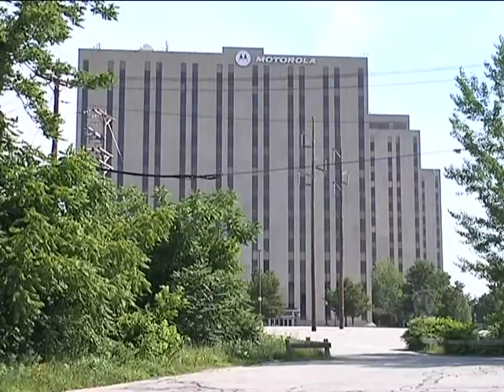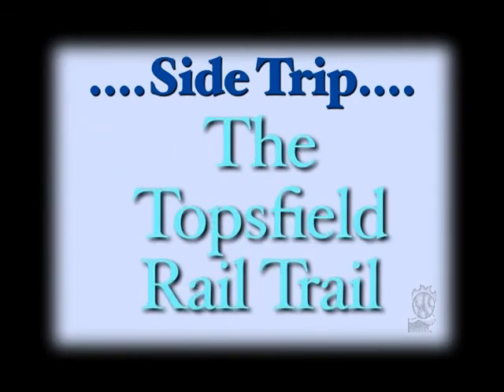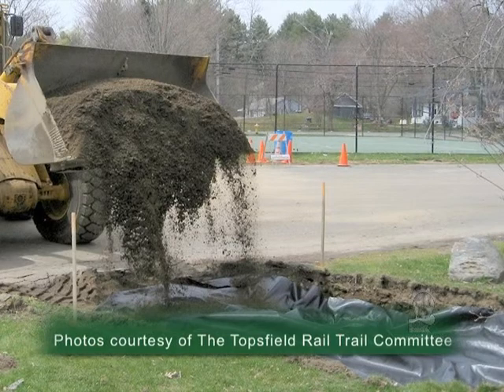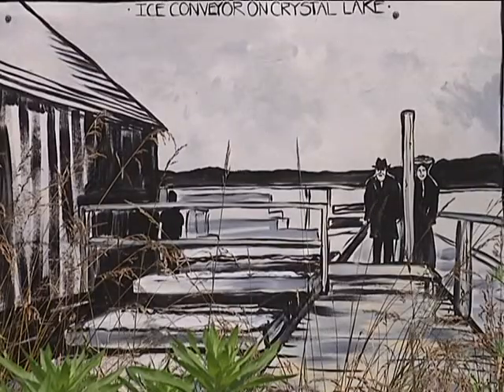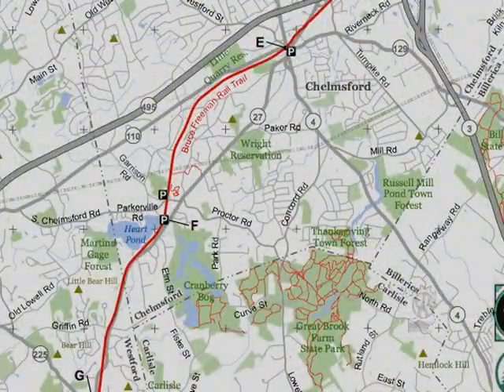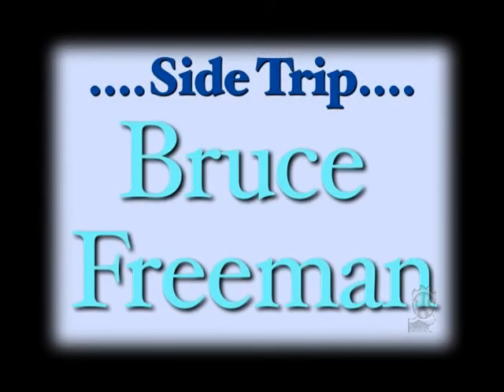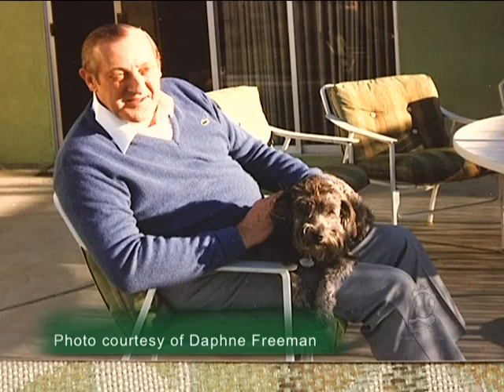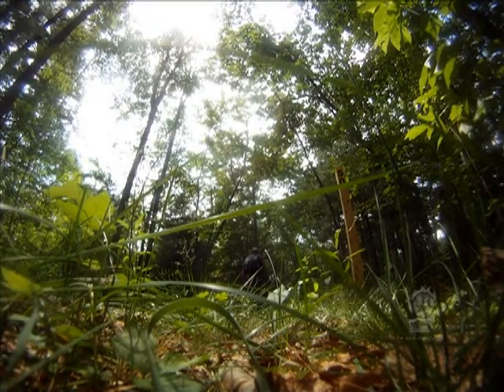The Bay Circuit Trail Day 8